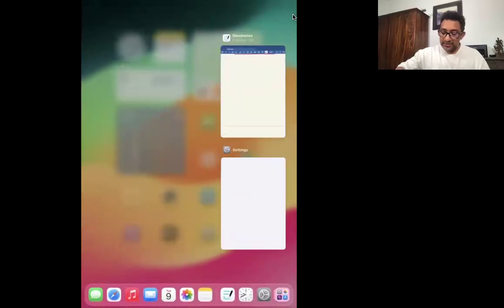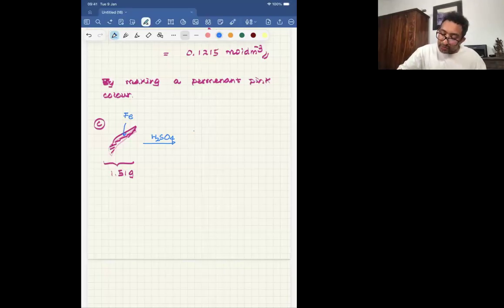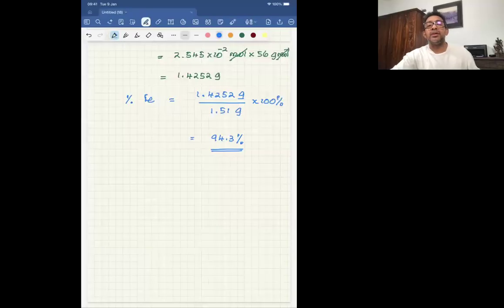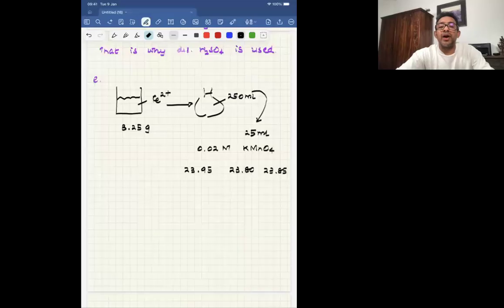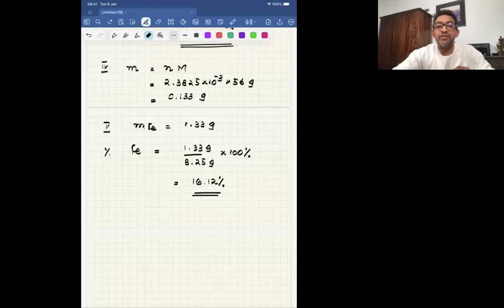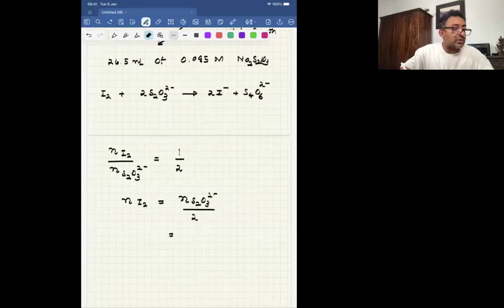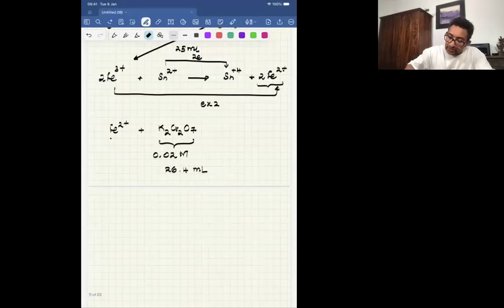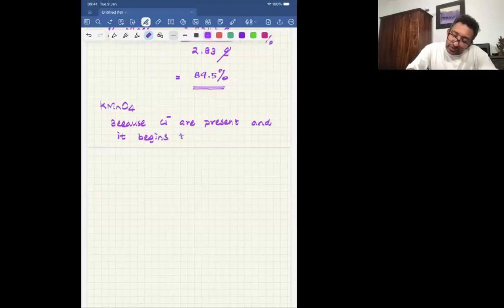Chemeve 2027 - Day 33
Chemeve 2027 APR 23